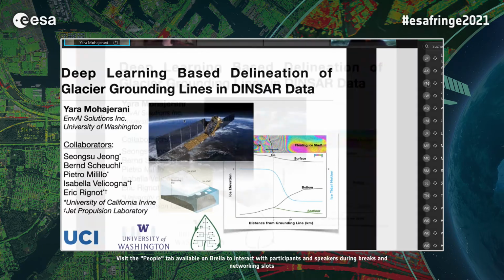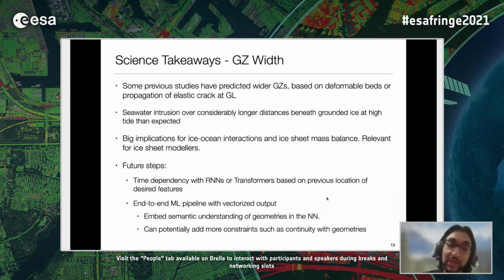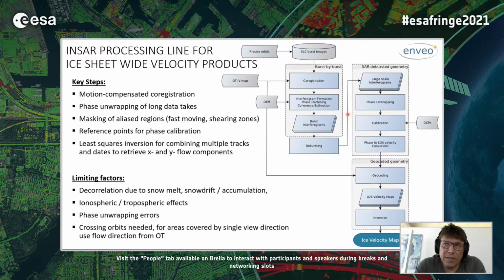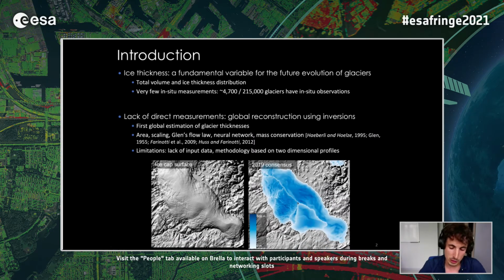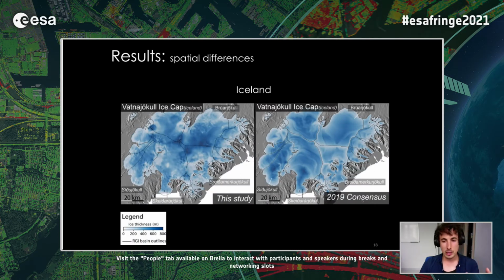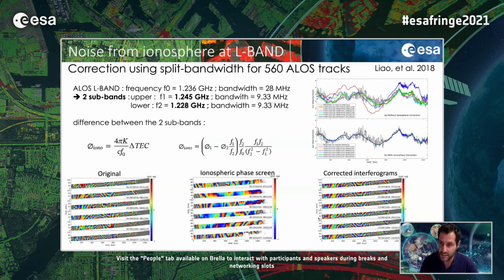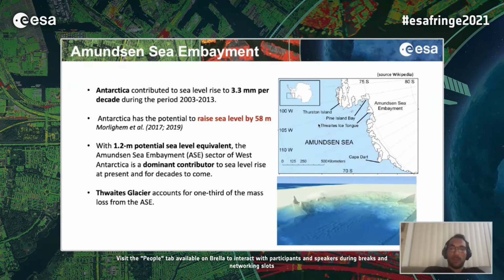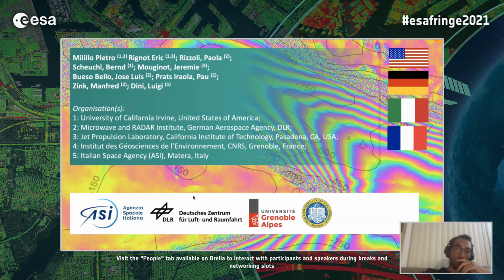FRINGE 2021 - Day 3 Ice and Snow I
Ice and Snow I